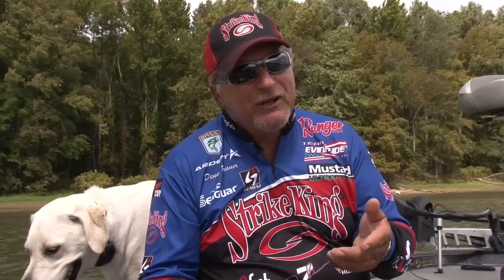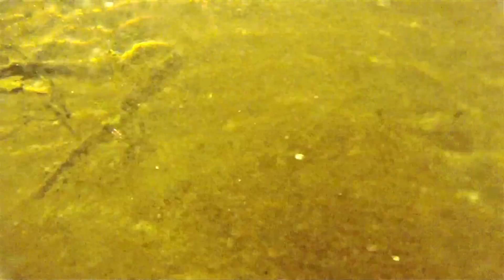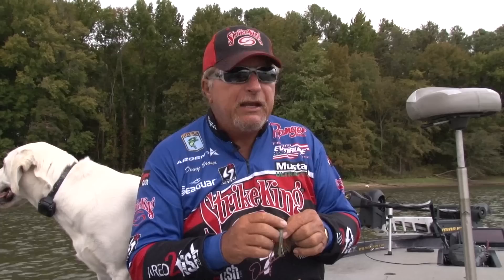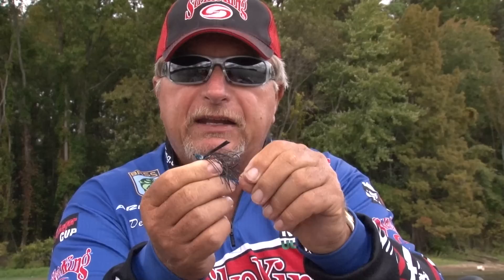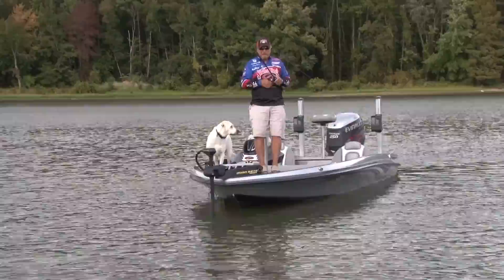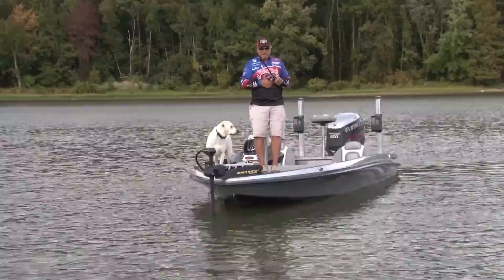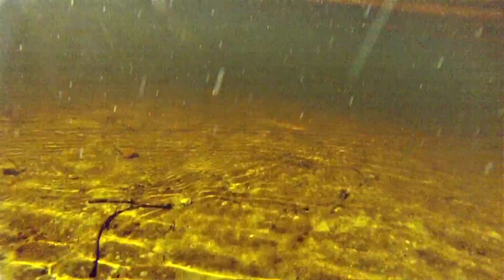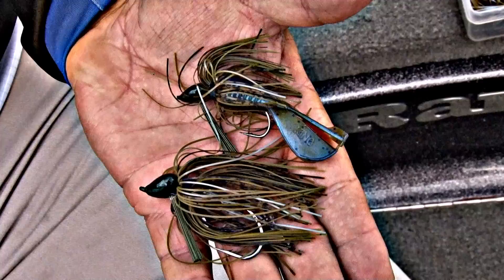Bass Tips-Extreme Edge - Denny Brauer`s Structure Jig tips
The 'EXTREME EDGE' presented by Strike King Lure Company on Extreme Angler TV featuring the jig master Denny Brauer and his signature 'Structure Jig'. See why these jigs should be in your tackle box.

Extreme Angler TV is a Canadian HD documentary series. It educates viewers about high-impact fishing and shows techniques of hardcore fishing using fast-paced editing and unique camera angles. It is hosted by Karl Kalonka. Extreme Angler is produced by Extreme Angler Media Inc. It airs on The Sportsman Channel- DirecTV, Dish networks.

Entering Season 14, Extreme Angler Television has taken great pride in creating one of the industries leading brands that entertains, educates and inspires the 'Next Generation'. A leading communicator in the sport fishing industry, offering marketers "the total audience solution".

Through the integration and convergence of targeted multimedia communication tools including one of North America's most watched and popular national television programs, live events, tournaments, seminars, DVD library, multiple social media platforms including Facebook, YouTube, Twitter and anchored by a high traffic Extreme Angler Media provides the total audience solution to penetrate a worldwide audience.

Extreme Angler TV has become so popular because of its ability to not only target a core viewer, but appeal and entertain the widest audience available from weekend angler to hardcore expert alike by nationally broadcasting quality primetime programming.

The show distils more action, excitement & viewer education into five minutes than most traditional shows generate in a entire episode! Every episode of Extreme Angler TV offers the home and on-line viewer a realistic insight about techniques, equipment and strategies involved in fishing at a up-tempo pace with cutting edge, innovative entertainment in a tasteful manner, unlike a lot of competitors shows that resemble 'paid programming or late night infomercials' with the occasional fishing content. The high powered montages of exciting, unscripted outdoor moments and a irresistible mix of heart pounding sound track ensures viewers never leave the edge of their seat, a favourite of non-fishermen as well.

EXTREME ANGLER TV is the 'NOW' generation... inspiring the 'NEXT' generation
 January 2016, Extreme Angler TV will be beaming to a much larger audience, on both DIRECTV & DISH network, thirteen High Definition episodes into every major market in North America with additional national broadcast partners and carriers offering sponsors and television partners alike a very strong foot print to angling enthusiasts via cable, satellite and telecommunication subscribers.